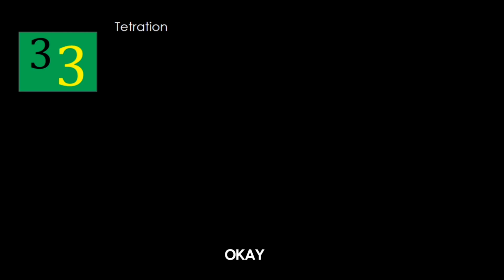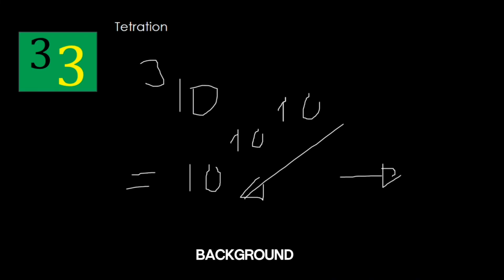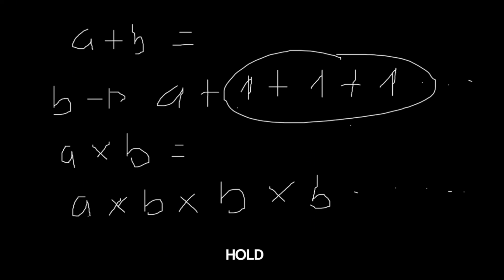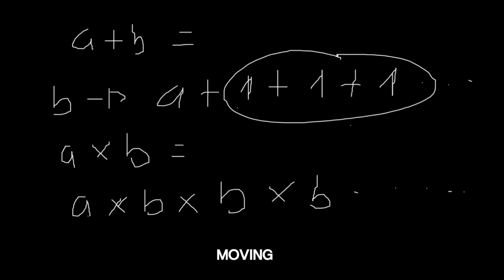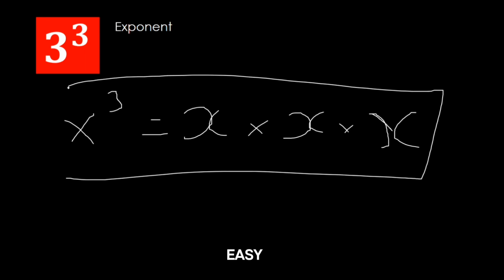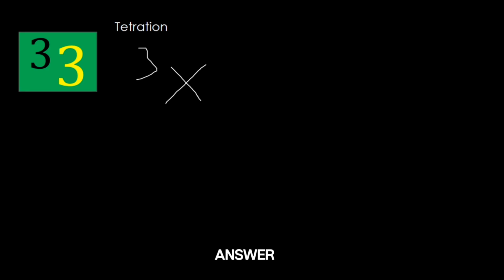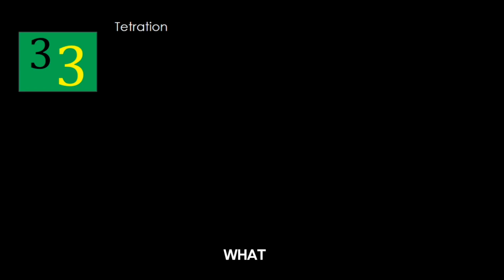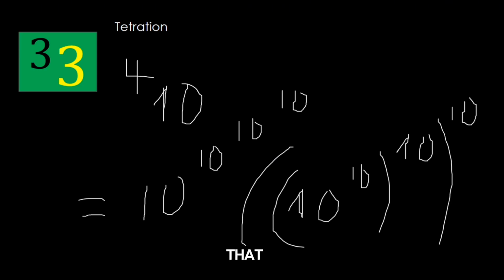Why didn't you learn these large numbers in school || tetration world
Unlock the Secrets of Tetration and Big Numbers Never Taught in School! 🔥 Master the fascinating world of tetration and explore the realm of super-large numbers with our comprehensive guide. Join us in this video to discover:
- Essential strategies for understanding and working with tetration.
- Tips and techniques to tackle even the most mind-boggling large number problems.
- Step-by-step explanations to enhance your grasp of advanced exponential operations.
- Insider secrets to boost your mathematical intuition and problem-solving skills.